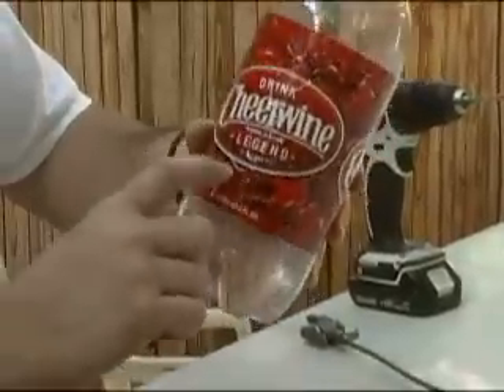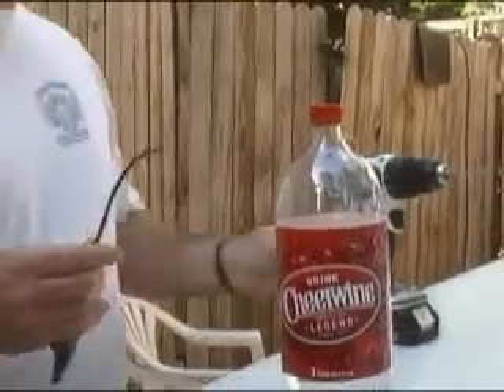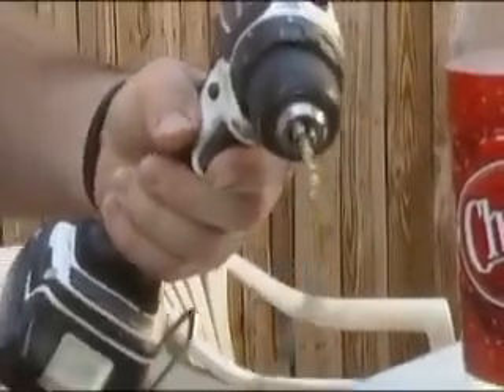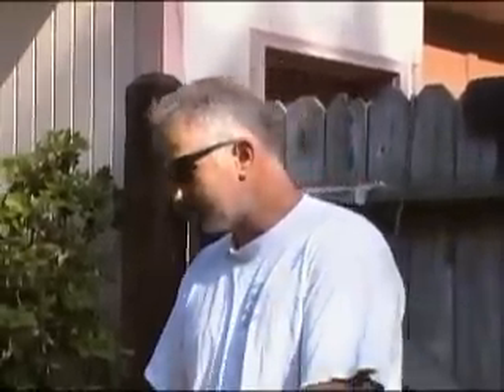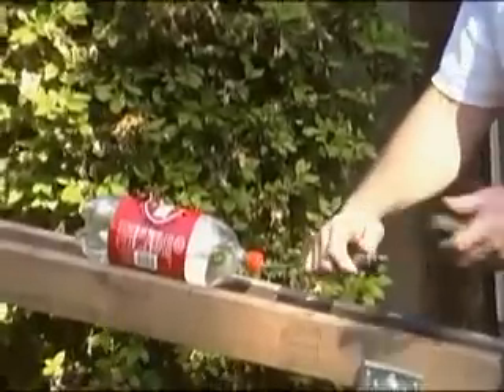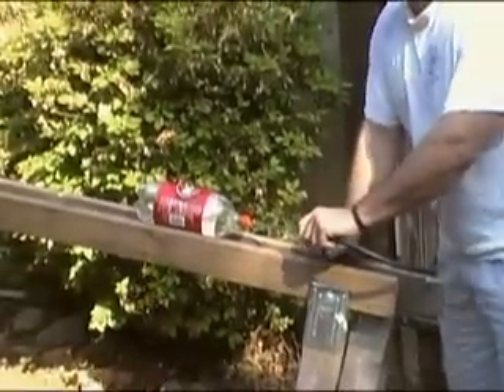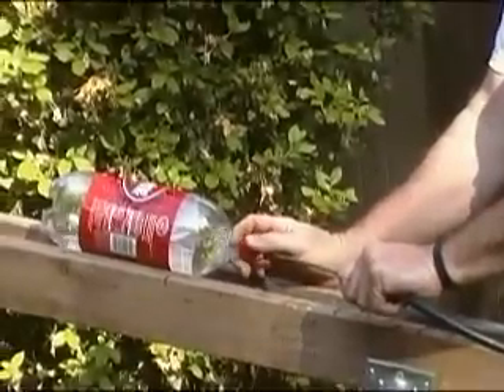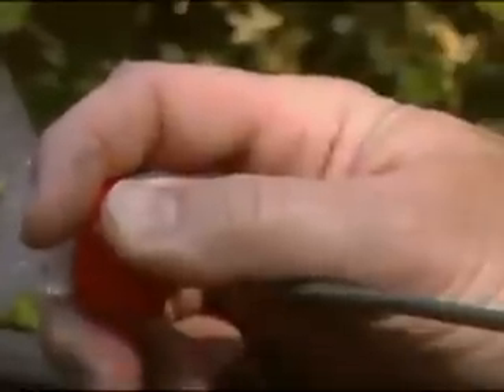How to: Make a Water Powered Rocket